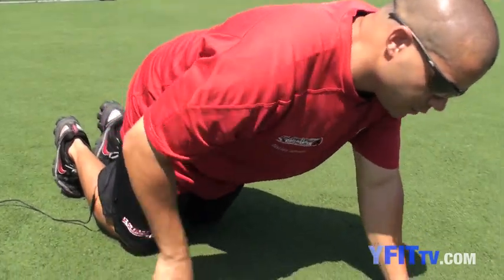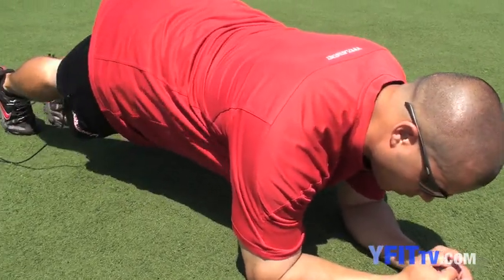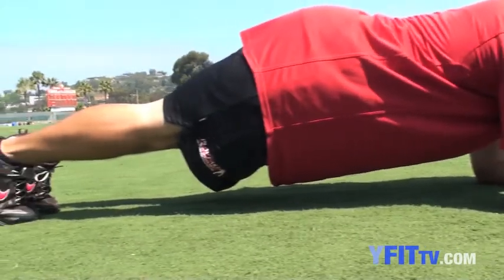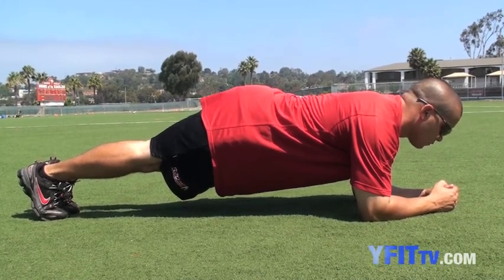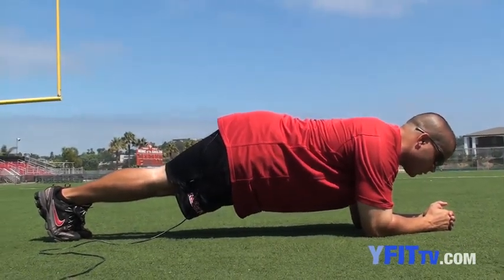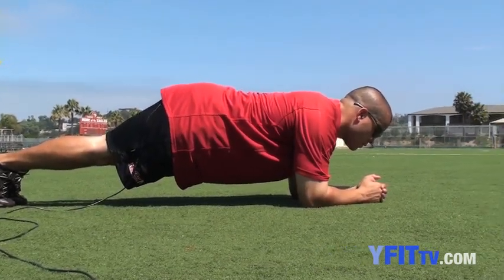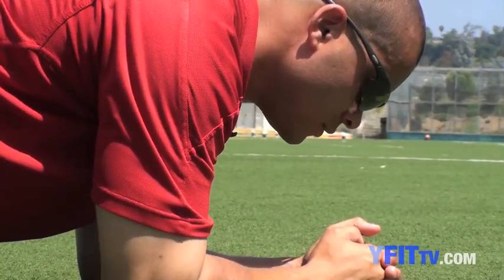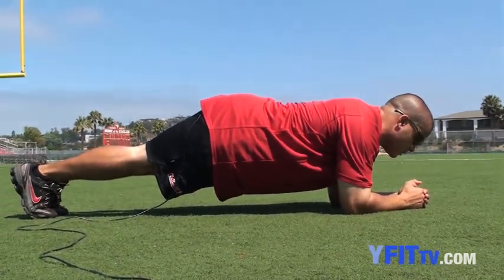The Front Bridge - Core Exercise -Training Tip of the Week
Learn how to strengthen your core to the max with the front-bridge drill taken from one of our online training programs designed by Doug Hix. Doug has trained hundreds of professional athletes including some of the fastest NFL Combine athletes. Our online training programs, powered by Playfast, are taken from Dougs professional athlete training programs and geared for the elite Youth Athlete. When you discover this tip helps you, sign-up for only $10 a month to get access to Doug Hix and his training programs: